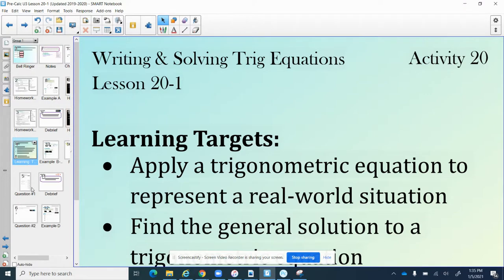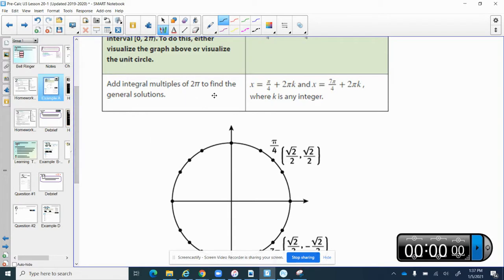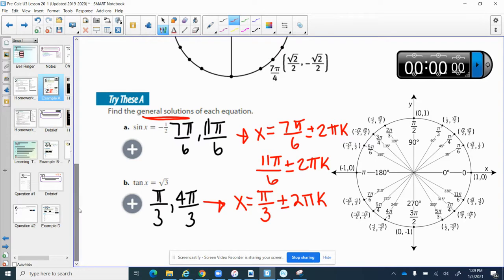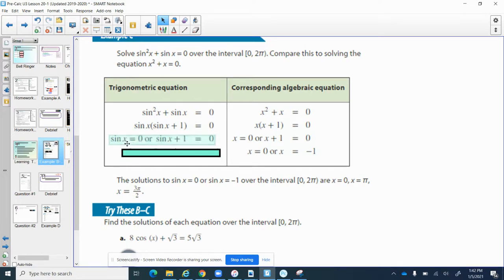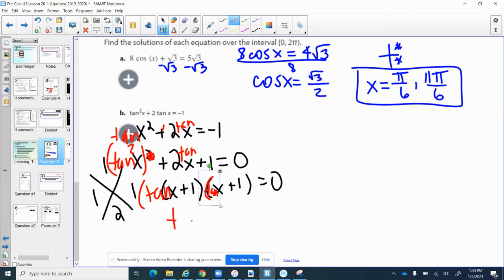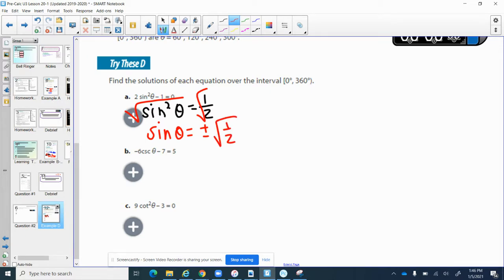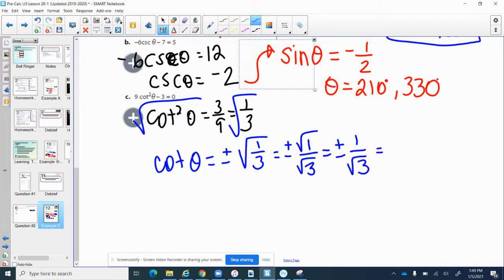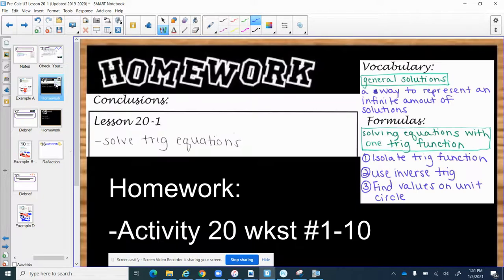HPC Lesson 20.1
Beginning solving trig equations both over an interval and finding the general solutions.